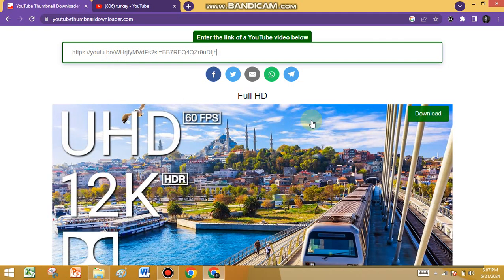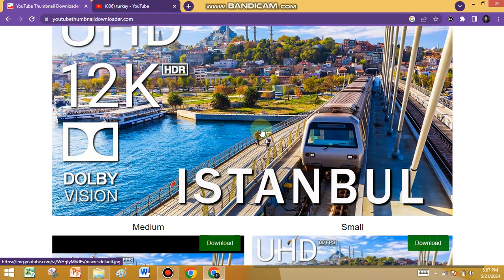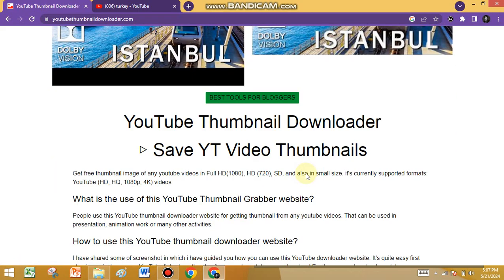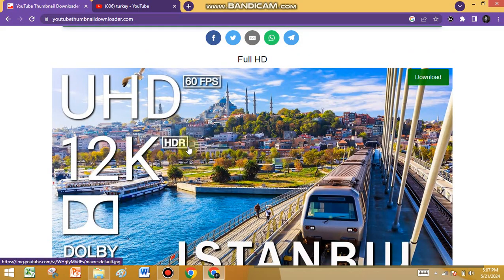How to Make Eye Catche Thumbnail | Best Thumbnail Editor and Downloader